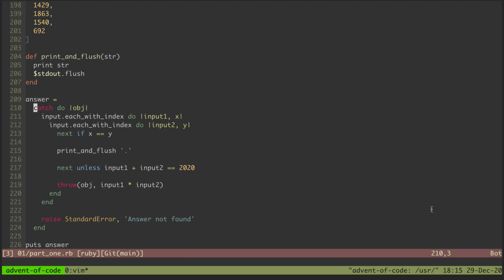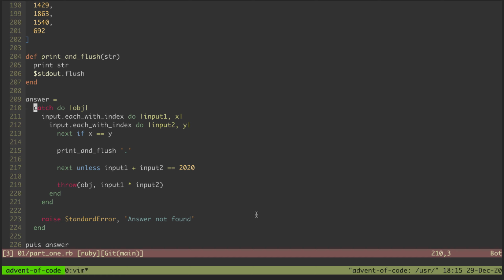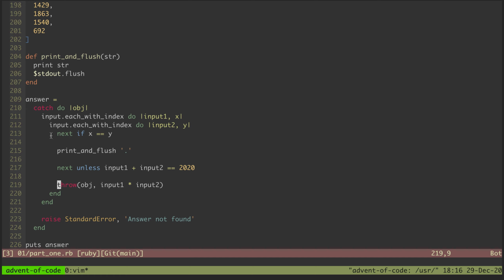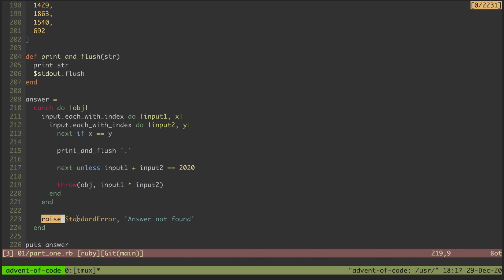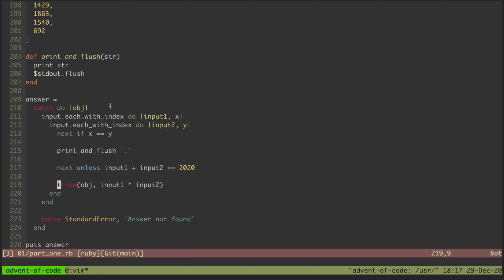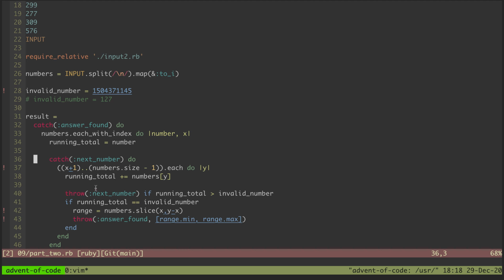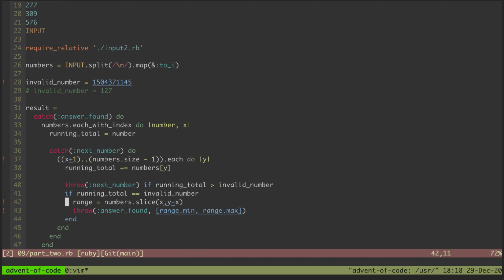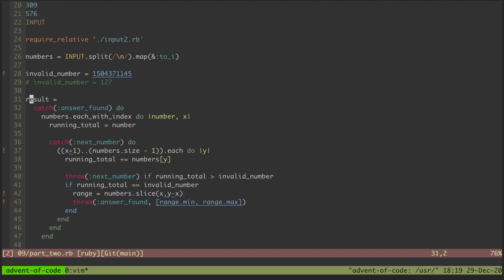Ruby Throw/Catch: Add Control Flow Logic with Labels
The Ruby programming language comes with the throw and catch keywords. These are not for exception handling, but instead allow you to add labeled goto-like control flow to your Ruby programs.